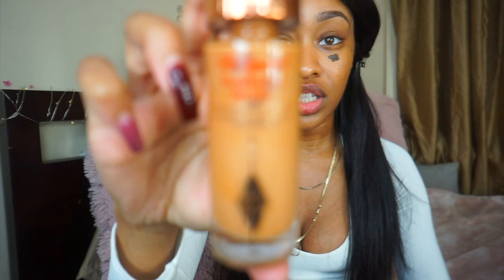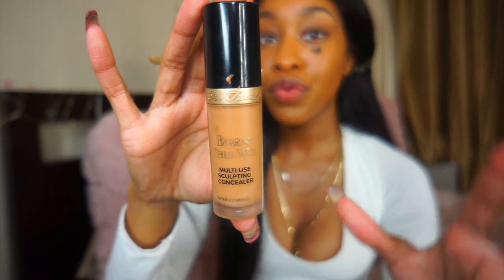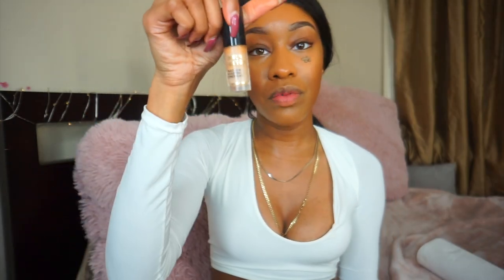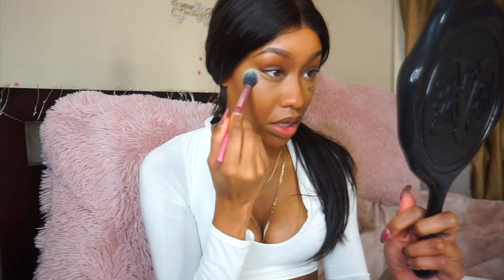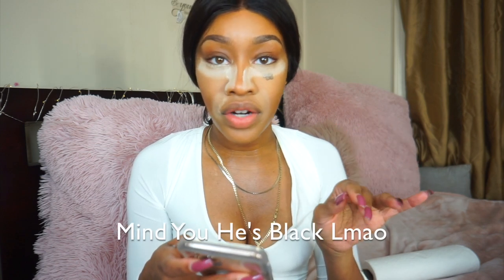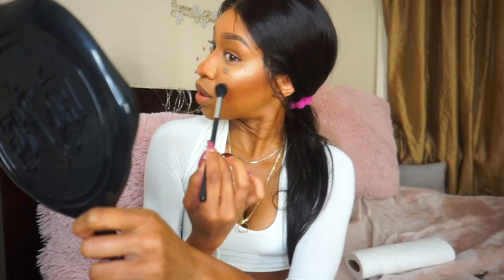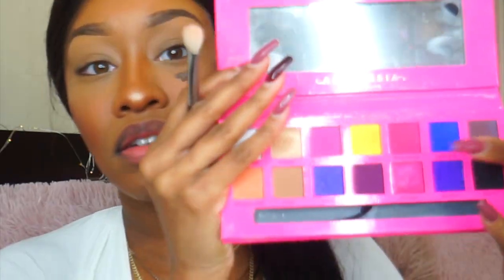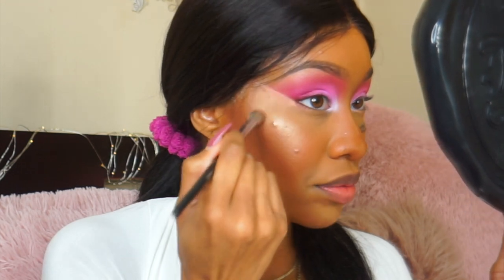Summer Walker - Over It | MAKEUP TUTORIAL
Hope you guys enjoyed the recreation of summer walker. I was so obsessed with this look!!